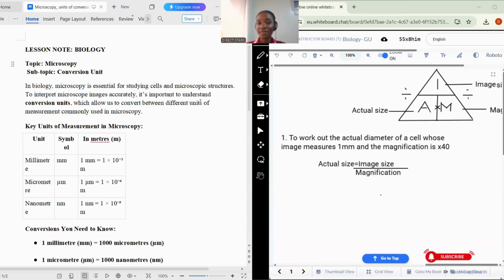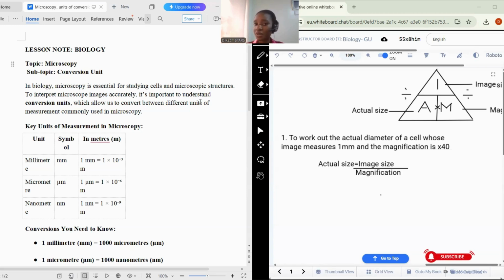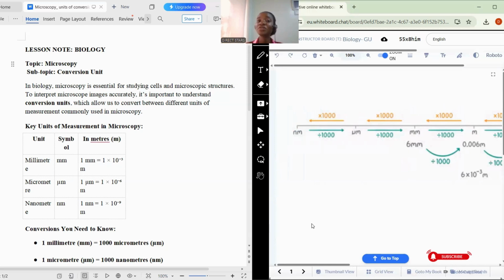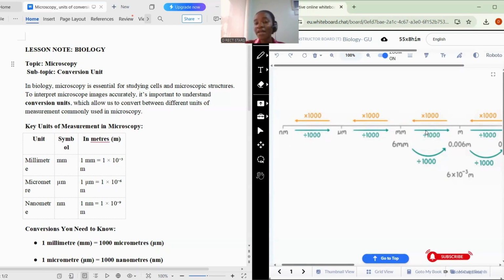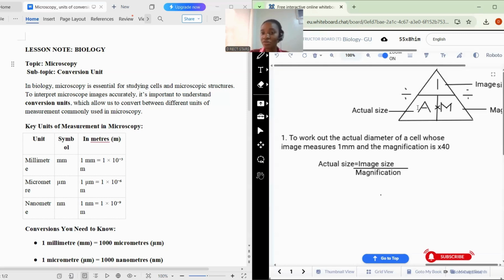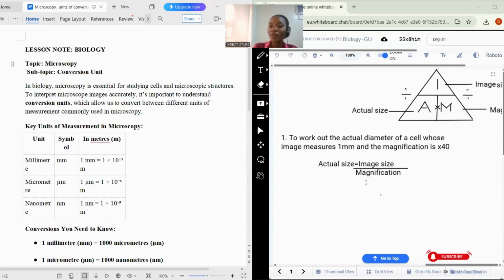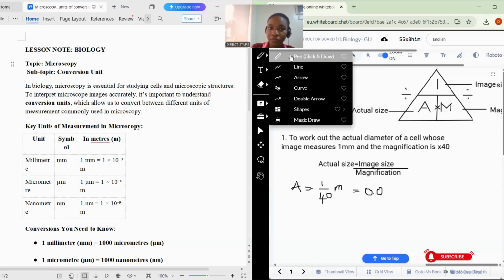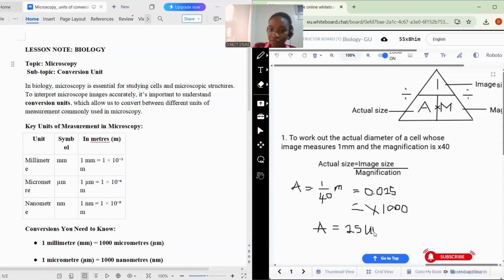Direct Stars Biology Conversion Units and Calculation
Conversion Units & Calculations | Direct Stars Biology Class

Struggling with conversion units and calculations in Biology? This lesson breaks it down step-by-step, making it simple to understand and apply. Whether you're preparing for GCSE, A-level, or other exams, this class will help you build confidence in solving Biology numerical problems.

📌 What you’ll learn in this video:

✅ Understanding common biology units

✅ Converting between units correctly

✅ Applying conversions in biology calculations

With clear explanations and practical examples, you’ll be able to tackle Biology conversion questions with ease.